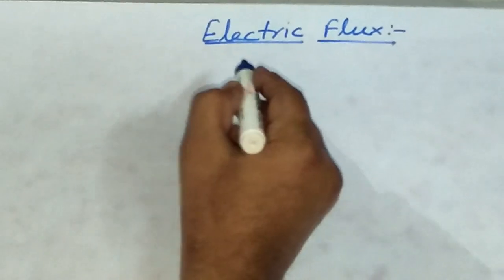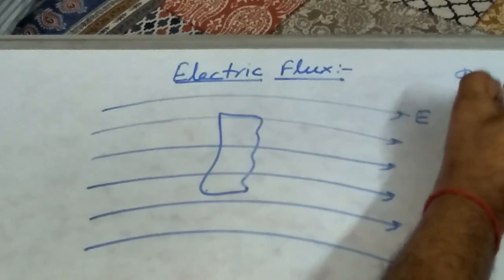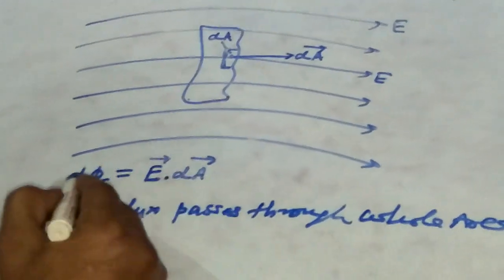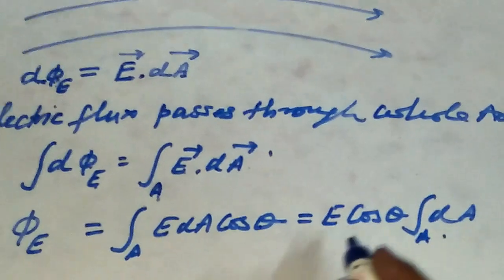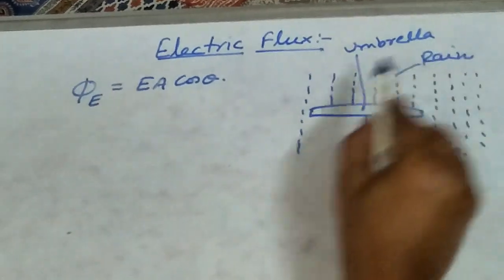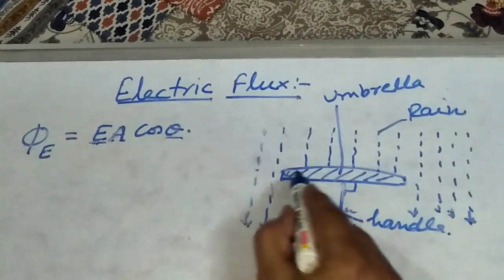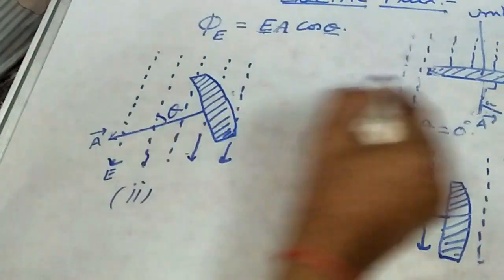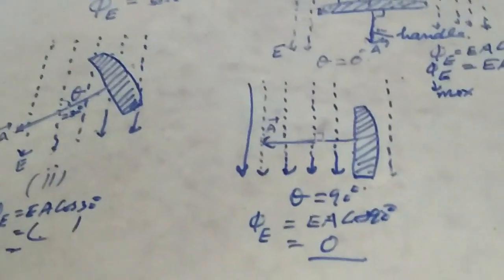Electric Flux : Gauss theorem part 2